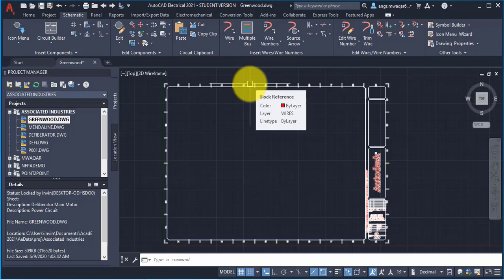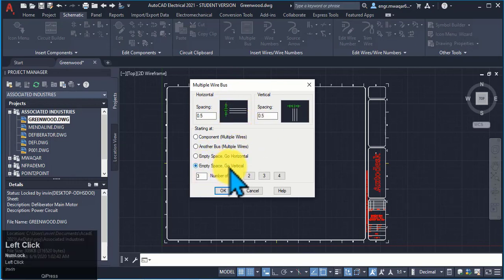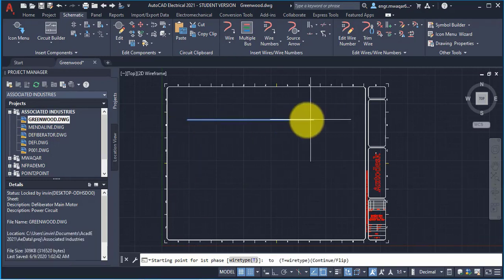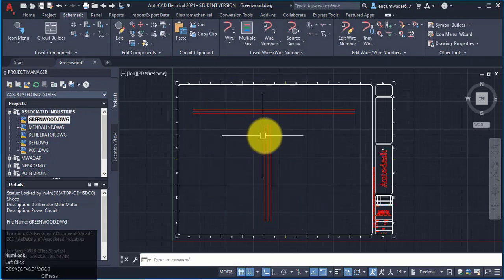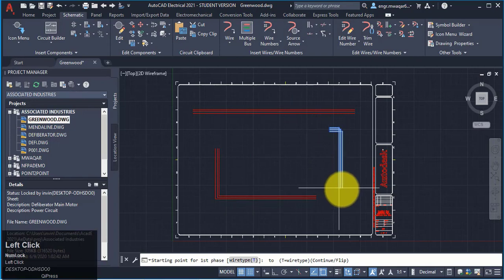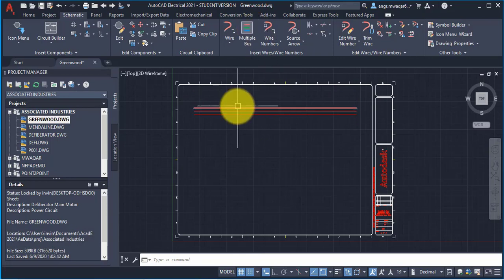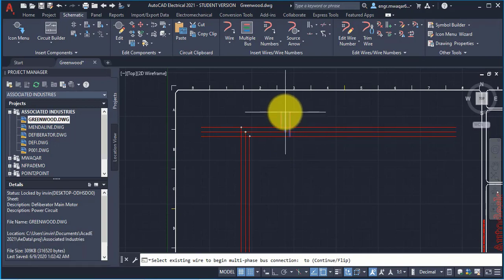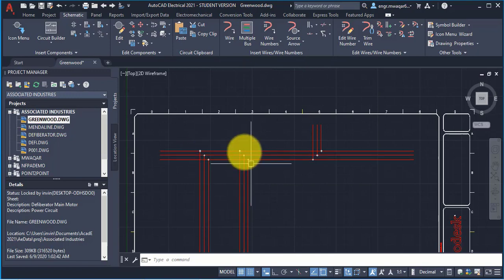AutoCAD Electrical 4.6: Easy Guide to Connecting Multi-Bus Wires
Inserting Single/ Multiple Bus Wires/ Components.